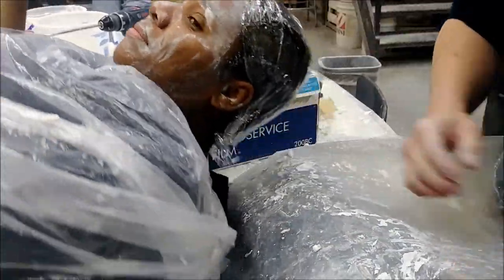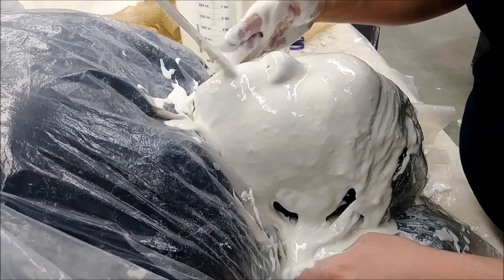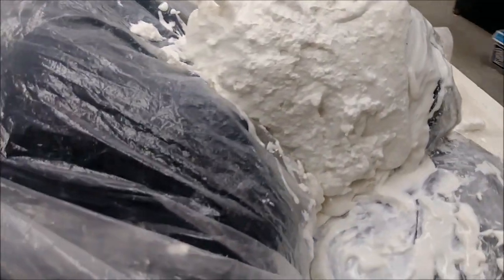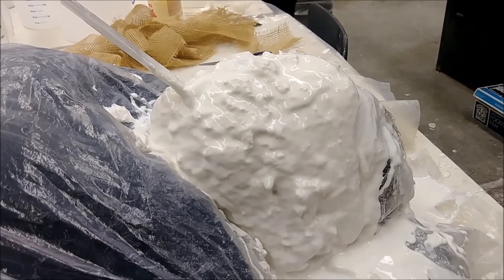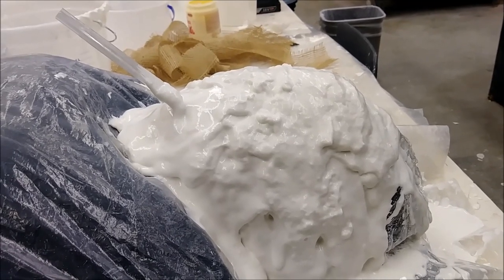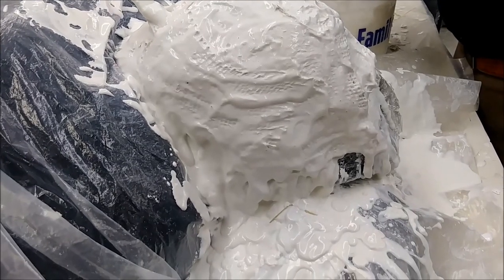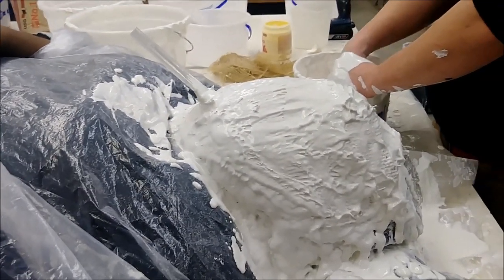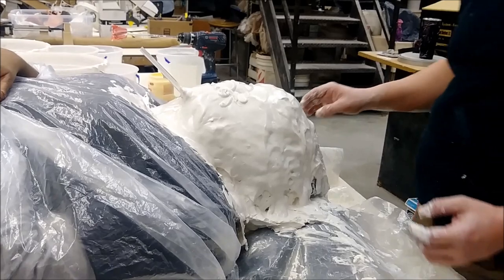Infiniti's Art: Plaster Cast Face Process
If you have any suggestions for the next video/tutorial, be sure to let me know down in the comments, or message me!
Did you know that I'm a part of the Darn Good Yarn $10 club? I get these nifty little boxes of joy each month that include yarn, notions, and a pattern book! Use my link today and get 20% your first purchase